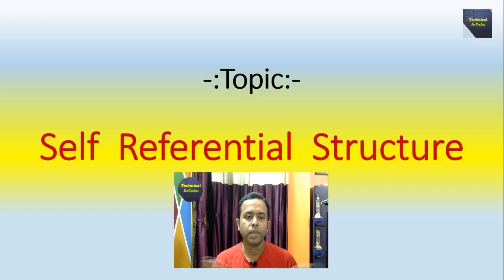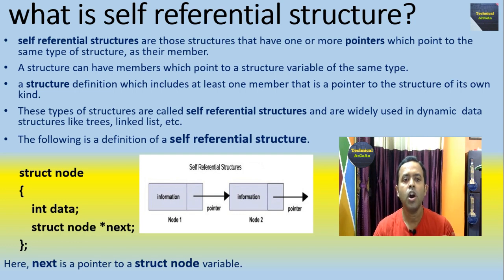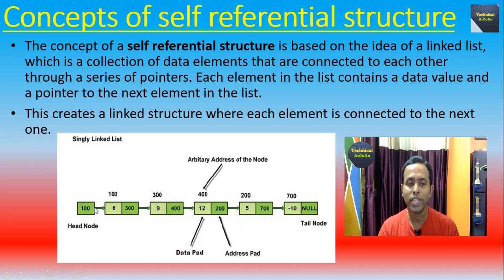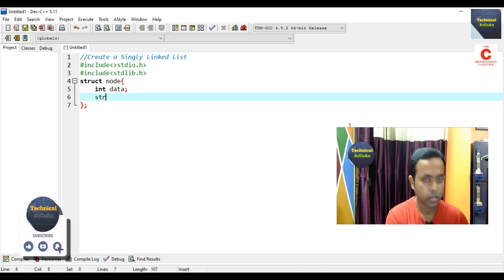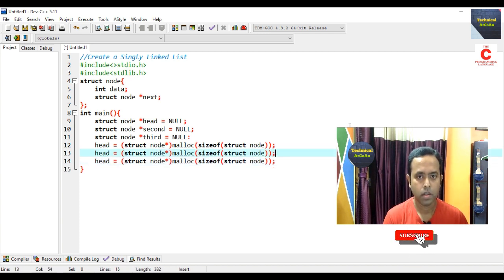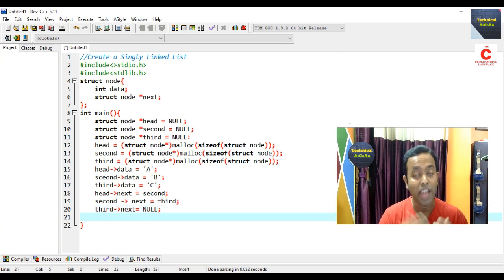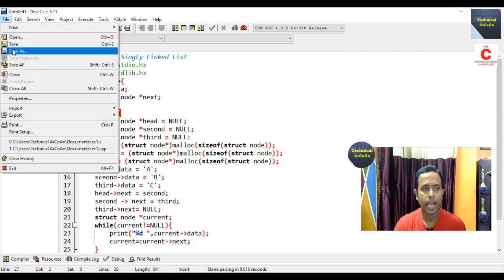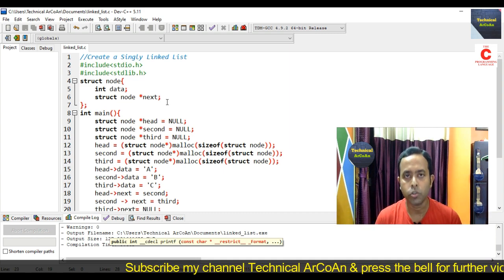what is Self Referential Structure? | Structure in C Language | Structure Type Pointer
Here we will learn what is self referential structure in C Language. How to code self referential structure using C Language. When a Structure contains one or more pointer which points to the same structure of own kind or itself, then this type of Structure is called Self Referential Structure. In  this  video, I explain Self Referential Structure using C Language with proper example.